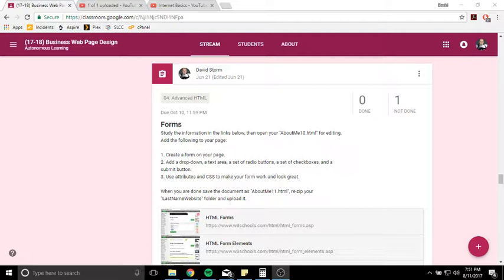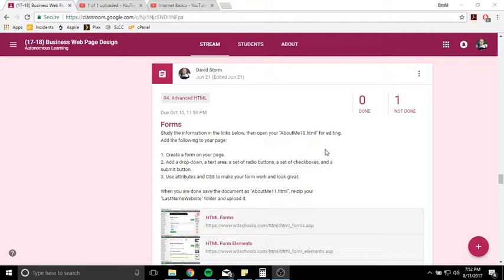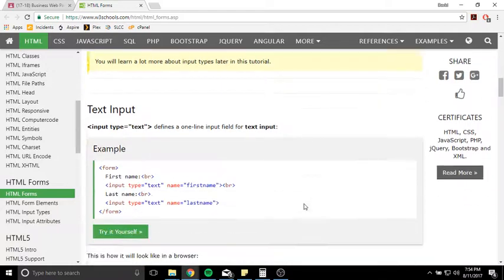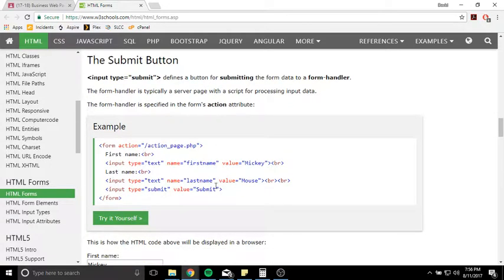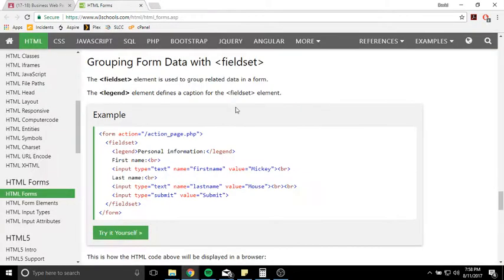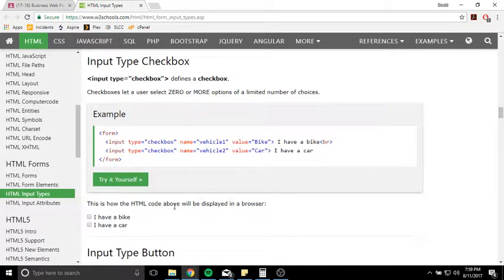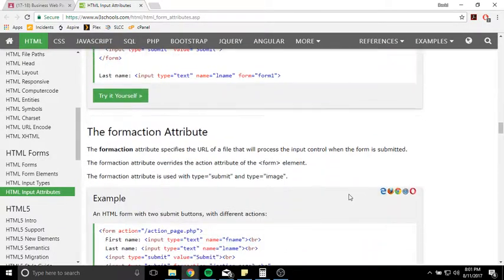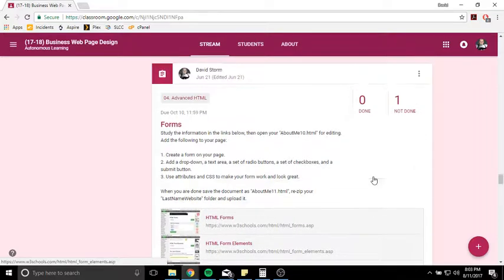Forms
A video for BWPD.